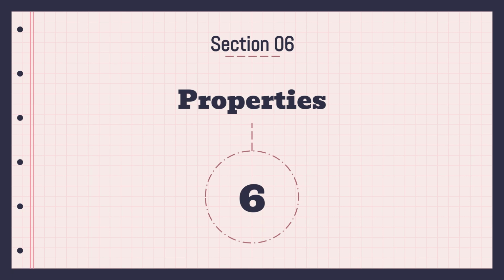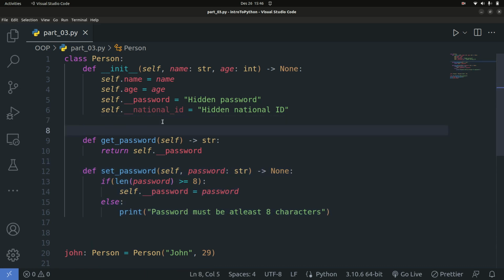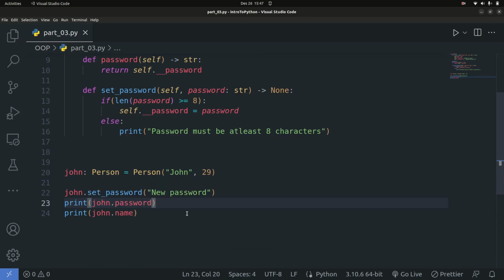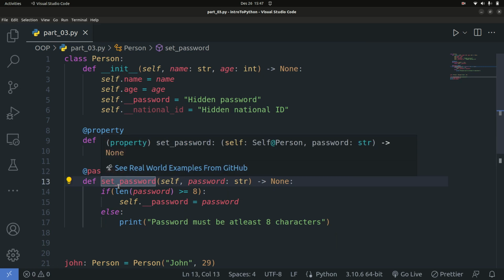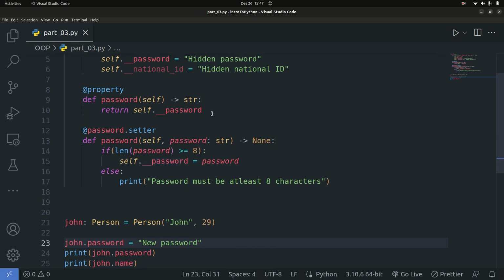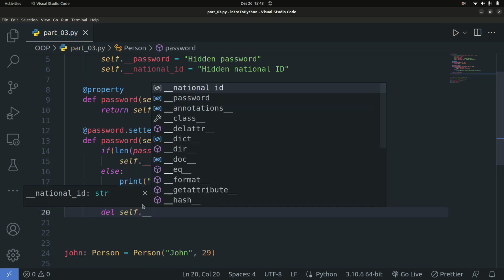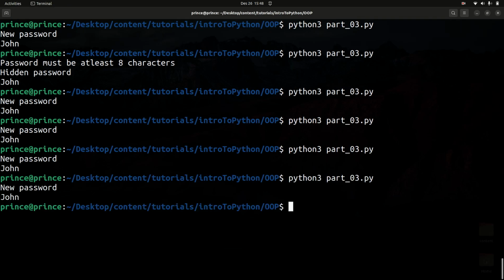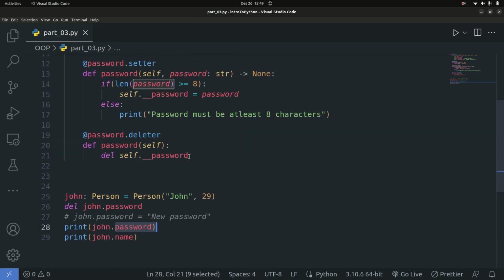Property Decorators | Getters, Setters, and Deleters | Python OOP Tutorial | Python Course 2023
In this Python course, we'll be learning about property decorators. property decorators are a way of declaring that a property will be exposed as a public attribute or method on an object.

We'll be covering the basics of property decorators in this Python course, and after this tutorial, you'll be able to use them to easily add custom behaviour to your objects. We'll also be reviewing the Python setter and getter functions, so you'll be able to work with your objects' properties in a more convenient way.

So if you're looking to learn more about property decorators in Python, then this is the course for you! In this Python course, we'll be covering all the important aspects of property

- python language
- python programming